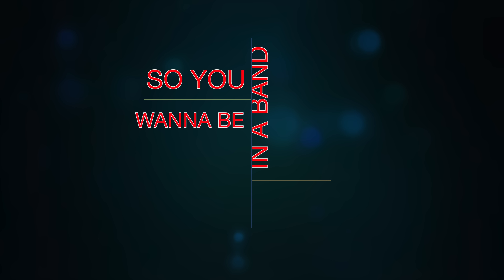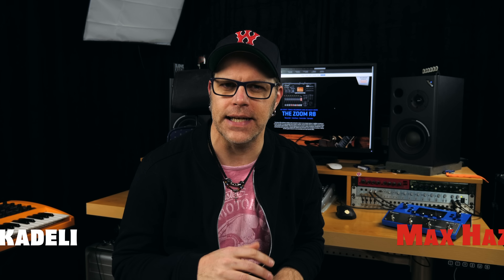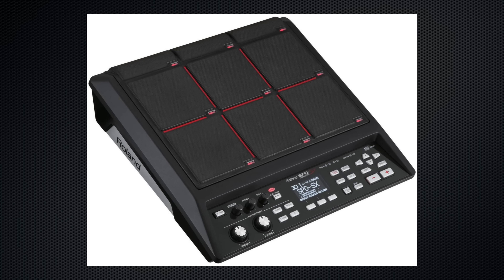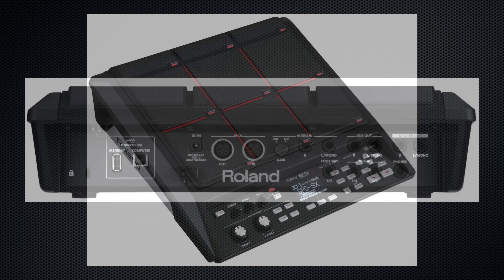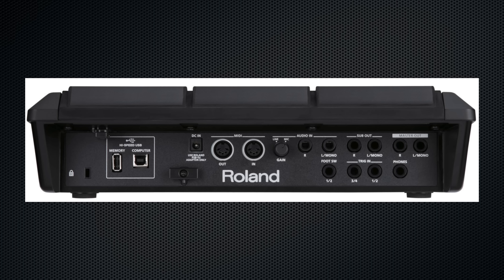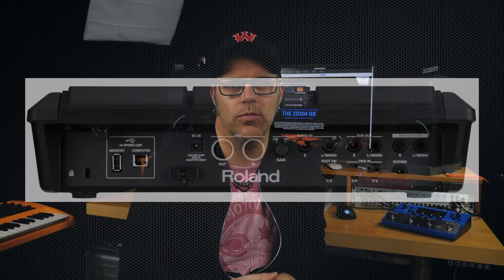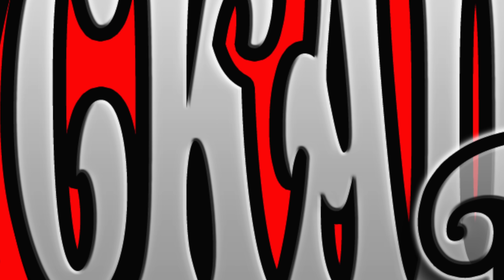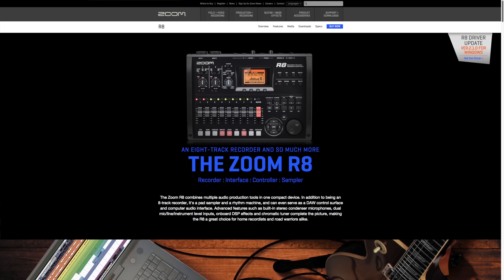Backingtrack and clicktrack for a band on a budget with the Zoom R8 tutorial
Welcome to the videos series "So you wanna be in a band". This is a series for all you band members that want to get some great tips and tricks on how to make it with gear and other stuff in a band.

In this first video I will show you how you can use backing track in your band. This is by far the cheapest way that I have ever used backing tracks and click tracks in my band.

With the Zoom R8 you have a phones out that you can route the click track to. So you will get one output for the backing track in stereo and one output for the click track. So with this method you can add synth parts to your band without having a keyboard player.

Do you want to start with backing tracks and click track through your band but you're on a budget don't worry stick around for this video and I will show you the most affordable way to do it today I'm Max Haze from the band psyckadeli and today I'm going to show you a really affordable way to use click tracks and backing tracks for your band when you're doing live performance and doing rehearsal in my band we've been using backing tracks for quite a while now and I've been going through a couple of systems tomake it happen the first one that I started out with was basically a Roland SPDS and this module was set up so that it had two outputs it was either right output or left output so I would put the click track on one output and then put B at since or the backing tracks on the other output the only downside with this system was that everything was in mono my next solution was basically
to incorporate the Roland spd-sx because that one had two outputs and have one outputs that I could send a backing tracks and then I had like the other outputs that I could send d click tracks - the only problem was that I had to do two tracks basically one backing
it so nothing can go wrong when you're out playing another great feature with the r8 is that you could choose whatever
channel is going to be your click track so if you have a song that has different time structure and stuff like that you just take that click track from your recording program like logic for example and then you just put that on number 8 and then you basically just
tells the r8 that that is going to be your click track so as I mentioned you can take the files from your recording
program like logic as I mentioned before with the other system that we had we always had to play the song from the beginning to the end there's actually a good solution that is here this one has got markers so what you can use these markers for is he can
put markers in your song I have done this so that because of the tempo being the same tempo as a song I would put the markers four beats before the actual event that I want to rehearse if I want
to go through the chorus I would put the marker four beats before the cars and the band can hear one two three four and there you go so this is really handy now we don't have to play it from
the beginning in the future to be able to do that live Zoom R24 so the zoom r8 can be a real lifesaver for bands on a budget